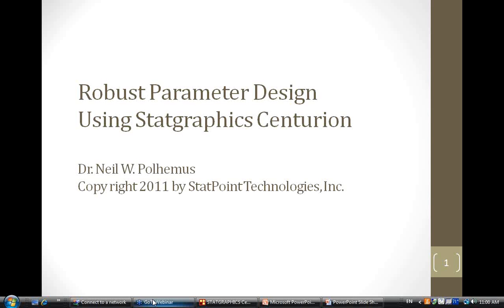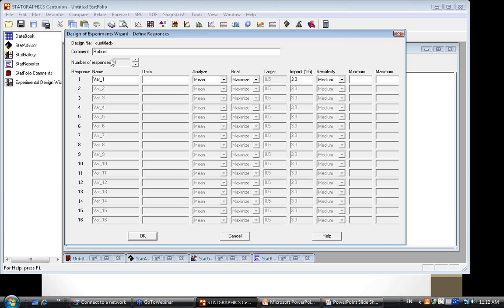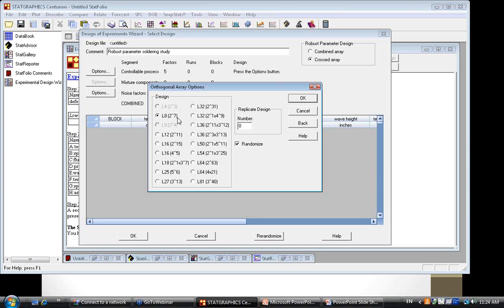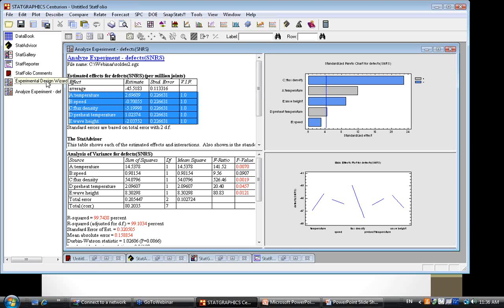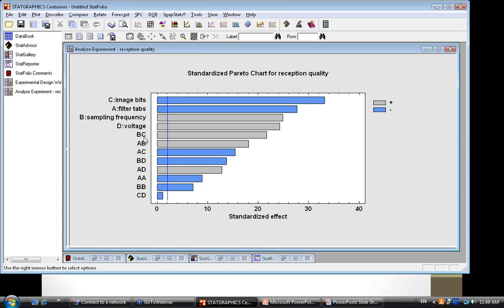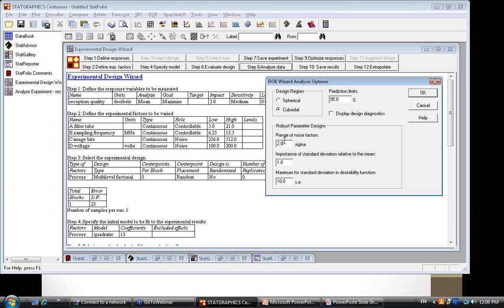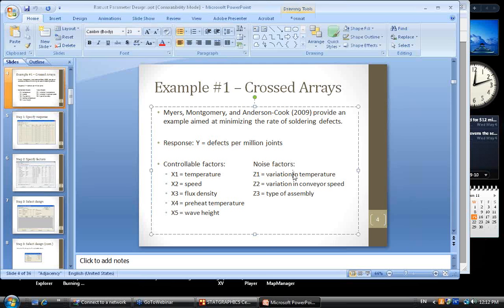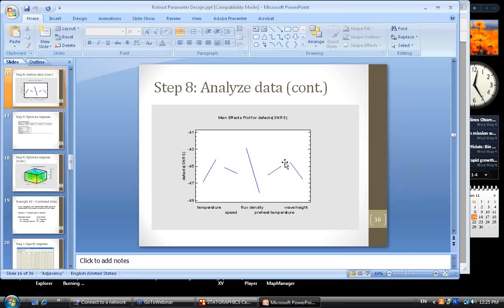Robust Parameter Design by Statgraphics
Statgraphics:  Robust Parameter Design Webinar - This webinar shows how to create robust parameter designs using the Statgraphics DOE wizard. RPDs contain both controllable process factors as well as normally uncontrollable noise factors. The objective is to find levels of the controllable factors that give desirable values for the response variables while minimizing the effects of the noise factors. Both the crossed arrays of Taguchi and the combined arrays suggested by Montgomery are described.

To access the slide presentation PDF and/or associated data files, please